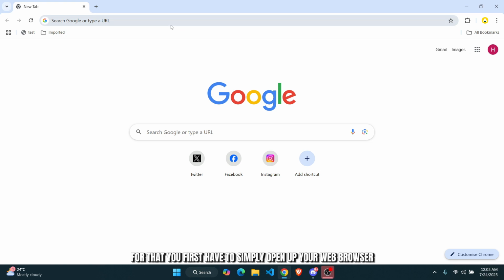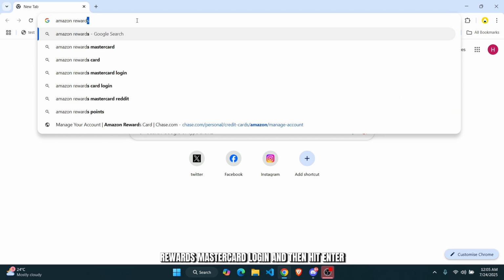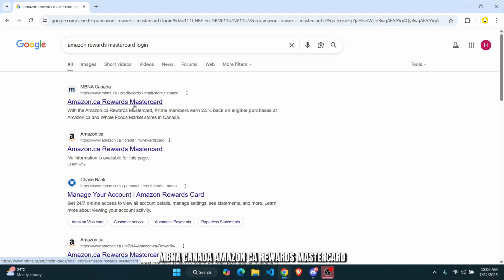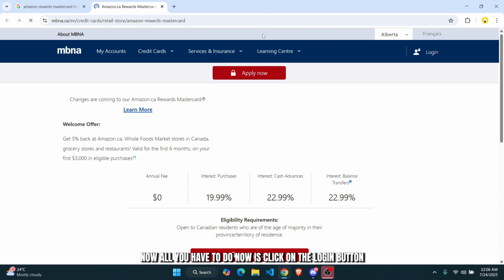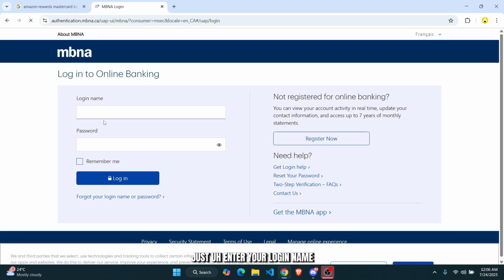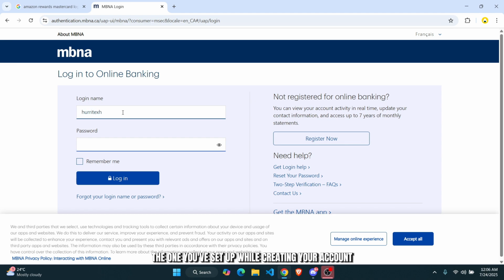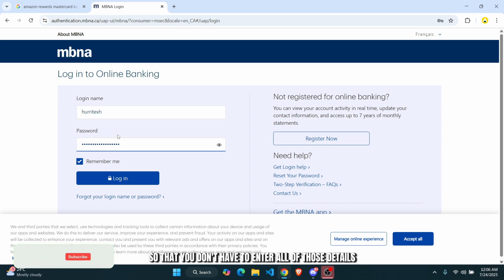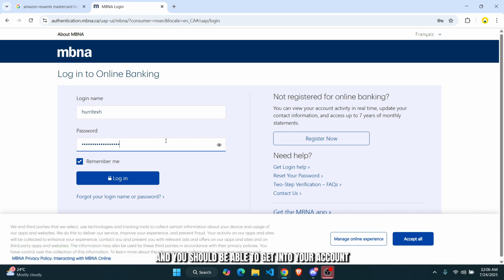How To Login To Amazon.ca Rewards Mastercard (MBNA)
Trying to access your Amazon.ca Rewards Mastercard account? 🛒💳 This quick and easy 2025 guide will show you how to log in to your Amazon.ca MBNA credit card account step-by-step — whether you're using a phone, tablet, or computer!

What You’ll Learn in This Video:
✅ How to log in to your Amazon.ca Rewards Mastercard (MBNA) account
✅ Where to find the official MBNA login page
✅ Tips for recovering your username or password
✅ How to securely manage your card online

Whether you're checking your balance, tracking rewards, or making a payment, this tutorial will help you access your MBNA account with ease and confidence.

📌 Chapters:
⏱ 0:00 - Introduction
⏱ 0:10 - How To Login To Amazon.ca Rewards Mastercard